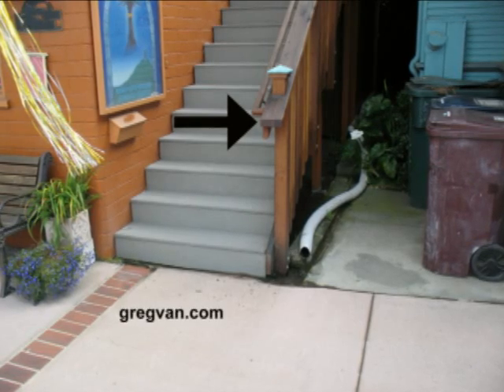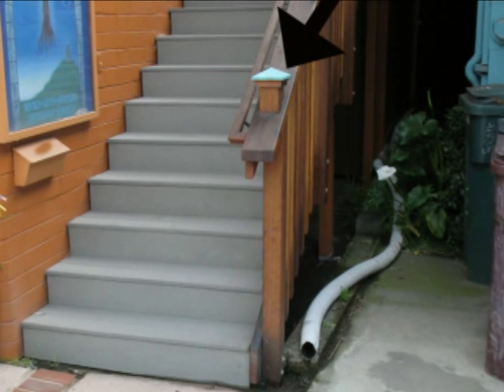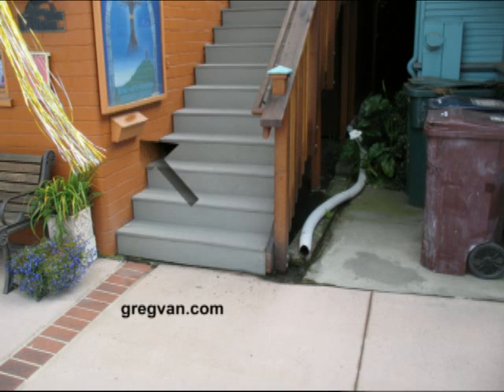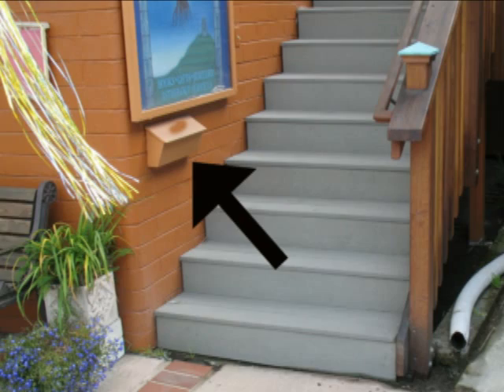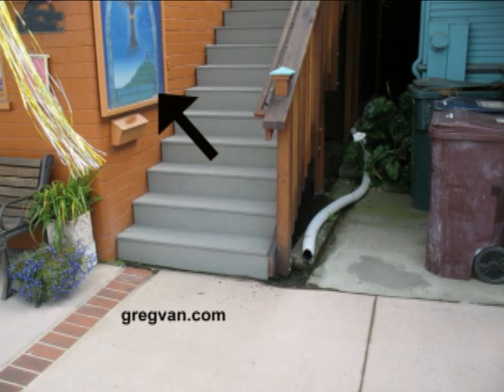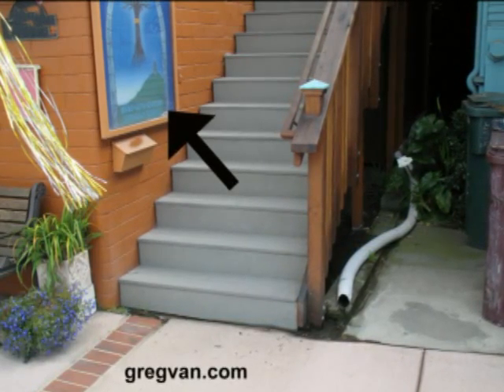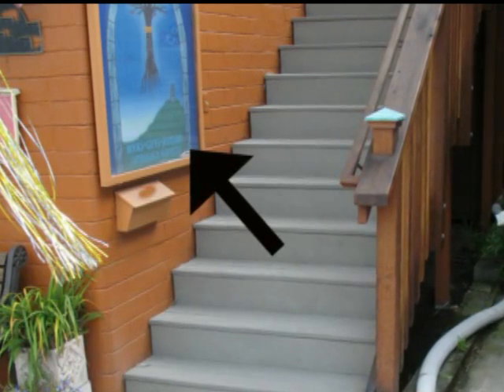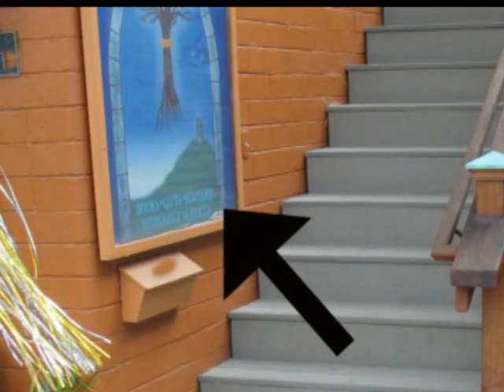Dangerous Stair Handrailing - Stairway Obstacles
- Click on This Link to learn more about guardrails and stairs.  What's this video to find out why stair handrails can be dangerous and create safety problems for people, who actually plan on walking up and down the staircase.  Some of these handrail safety problems can be avoided and should be, when possible.  For more information and useful tips, visit our websites today.